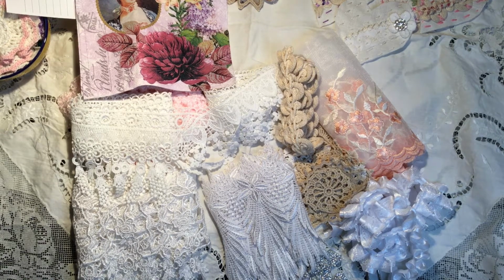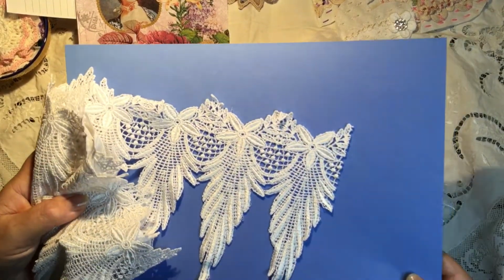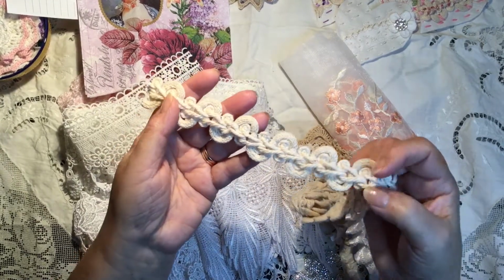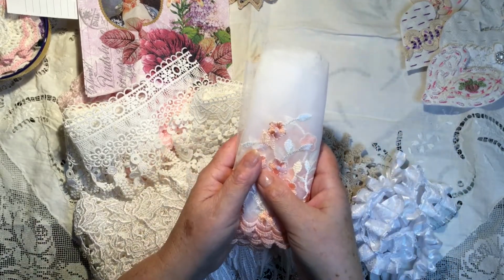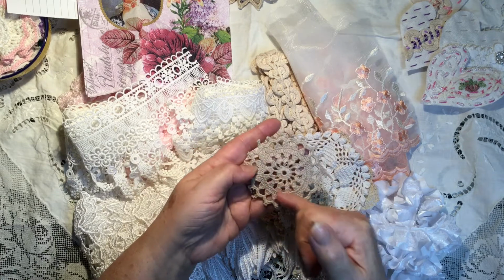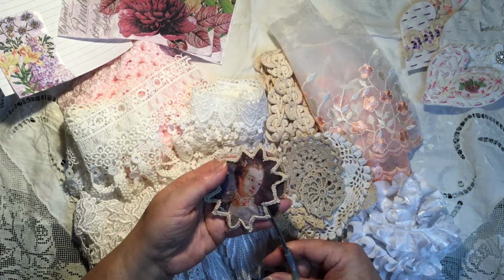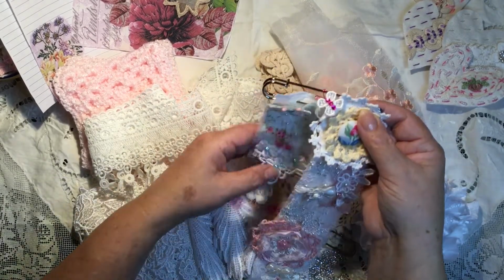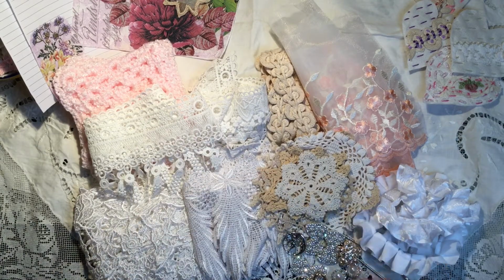Crafty tips and December Design team package for AngeldreamCraftsKim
Here are the links to the AngeldreamCraftsKim Etsy shop, Facebook Group and YouTube channel

Design team for AngeldreamCraftsKim on Esty.